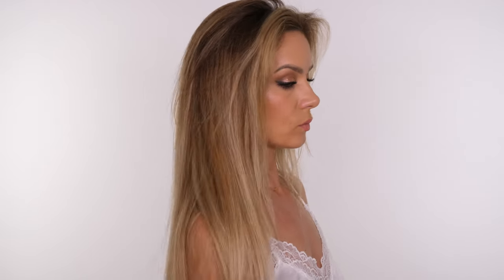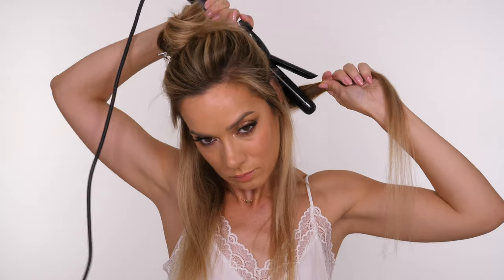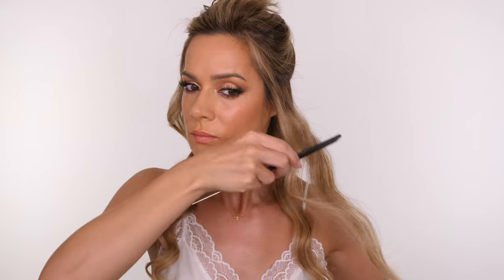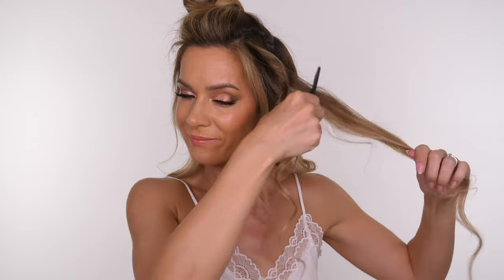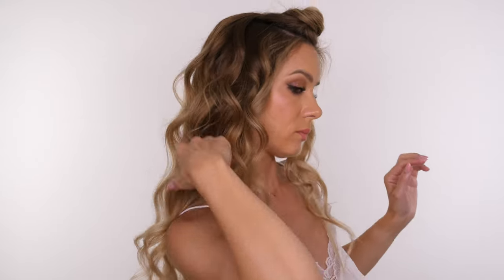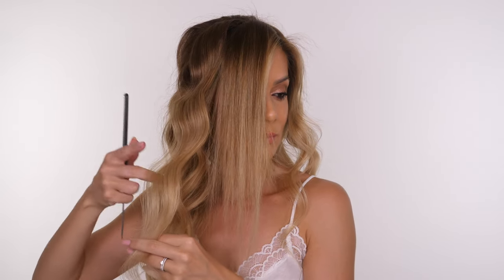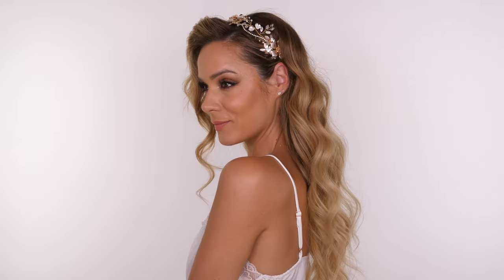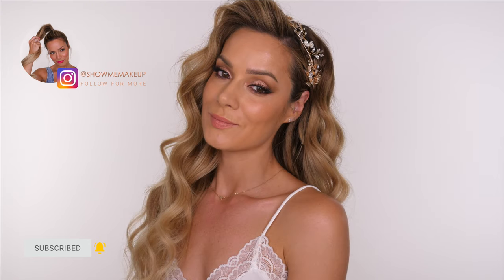HOW-TO Easy Wedding Hair Waves | Do Your Own Wedding Hair | Shonagh Scott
Hey, beauties, here is a quick and easy way to do your own wedding hair! If you want curls that are similar to Hollywood waves but give more volume, this style is for you! This is a quick version of my own wedding hair, and using these same products meant these curls were long-lasting even in humidity!

OSIS Tame Wild
UK - Amazon

Silhouette Pump Spray
UK Amazon

Babyliss PRO Dial-A-Heat 24mm Tong
UK & Global
UK Amazon

Redken Wax Blast 10 Spray
UK - Amazon

Moroccan Oil Luminous Medium Hold Hairspray
UK Amazon

OSIS Soft Dust (root dust)